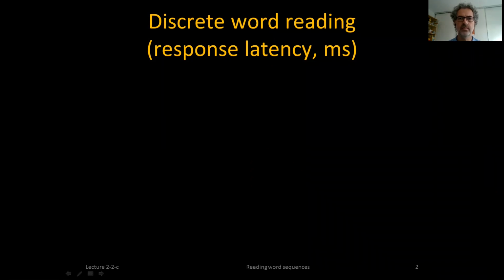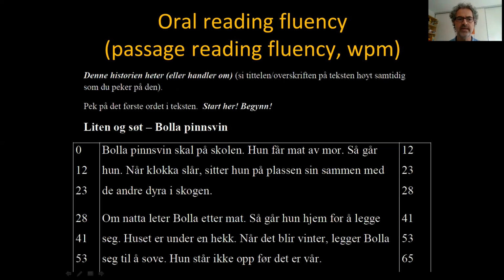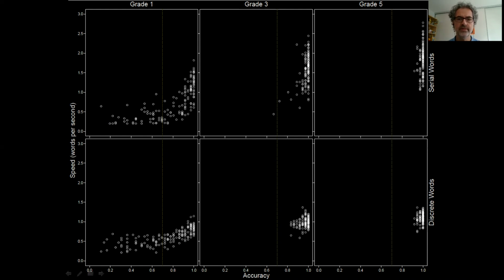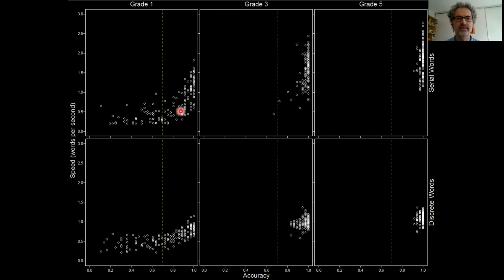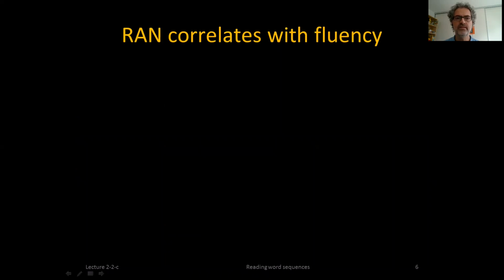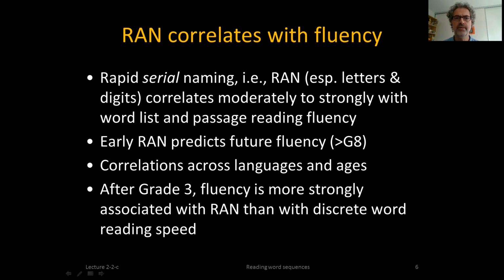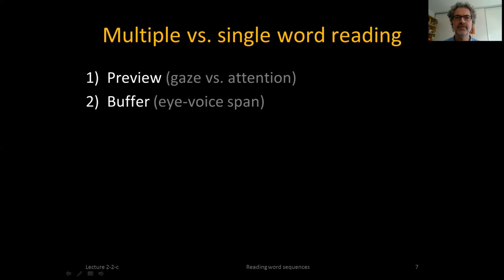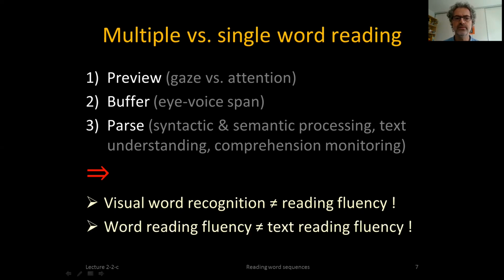Reading 2 2 c Reading word sequences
2-2-c Reading word sequences